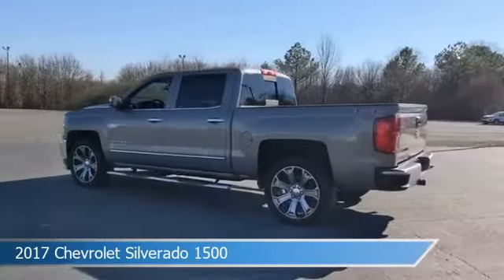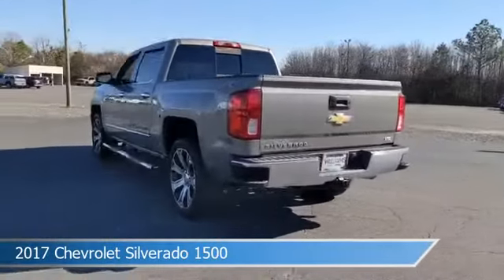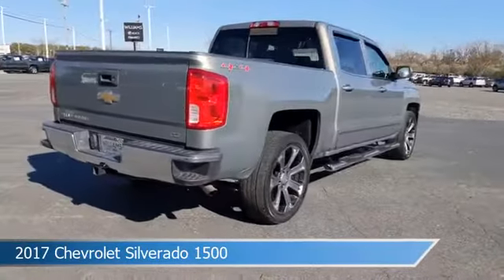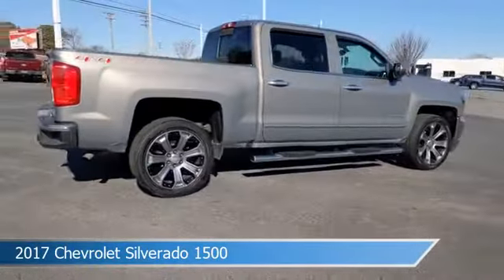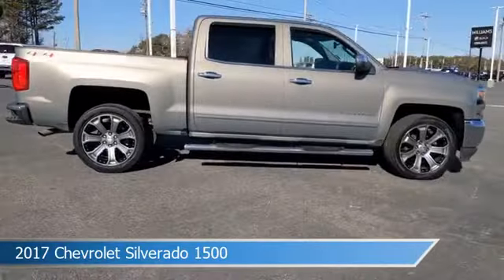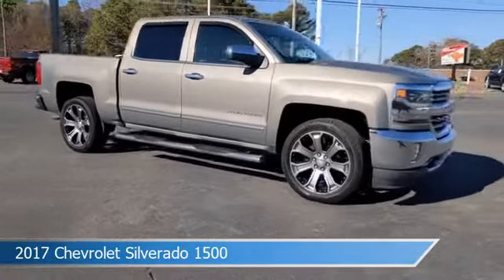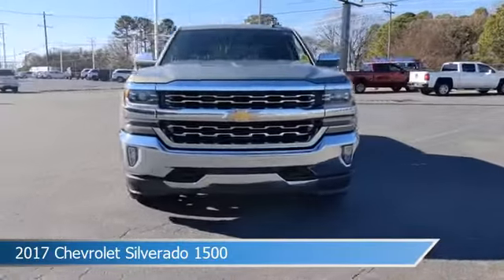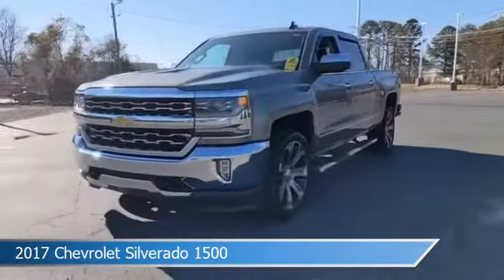2017 Chevrolet Silverado 1500 LTZ P3071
Take a look at this 2017 Chevrolet Silverado 1500! Equipped with a 6-SPEED A/T transmission in Pepperdust Metallic. This car comes with some great features including Antilock Brakes, Keyless Entry, Audio Controls On Steering Wheel, Auxiliary Input and more. Come in and check it out today!